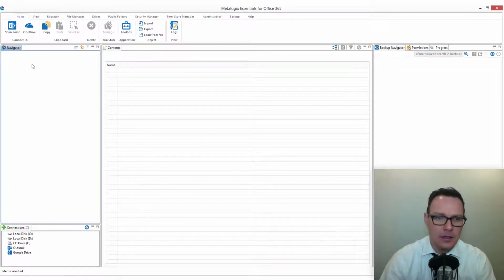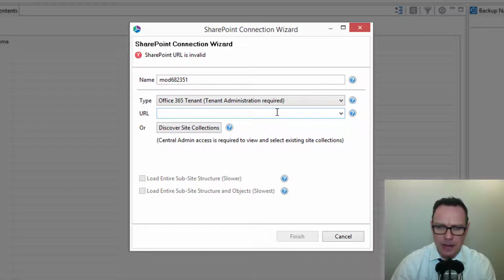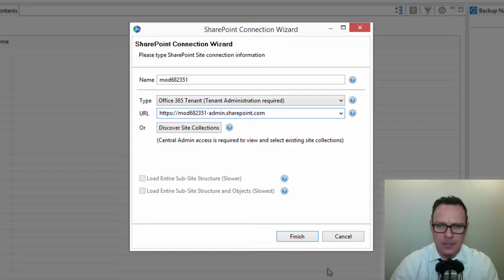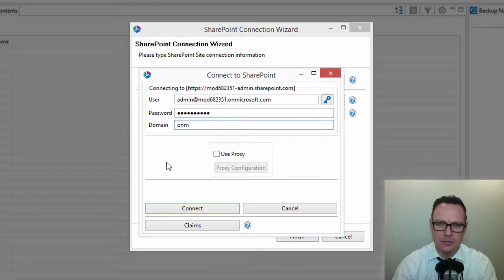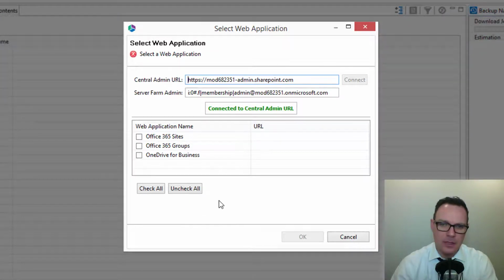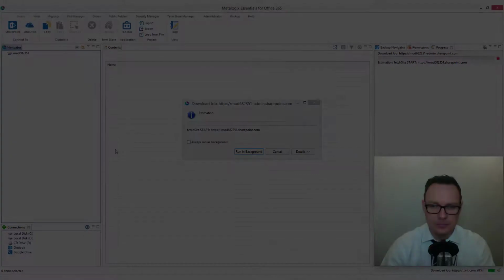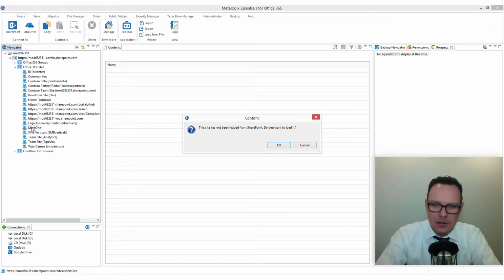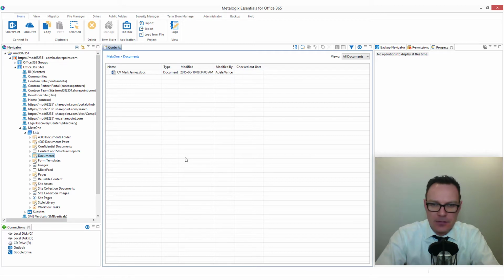Essentials for Office365_ Connecting to Sharepoint